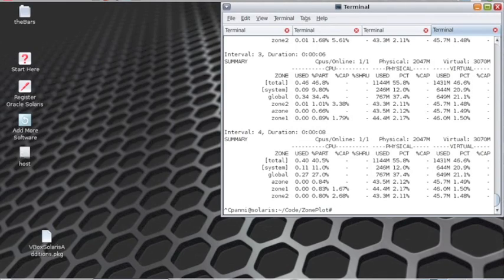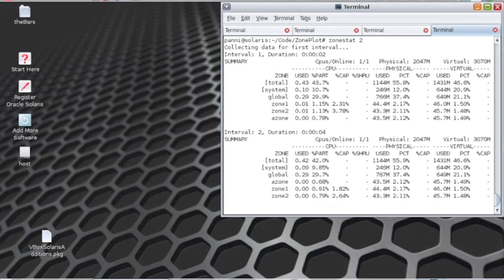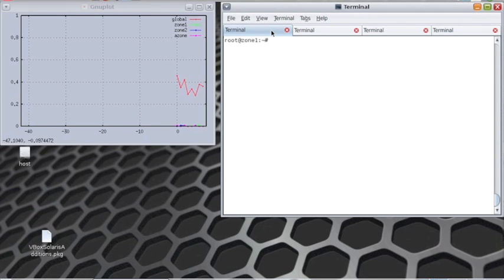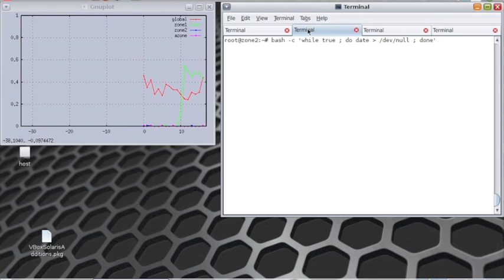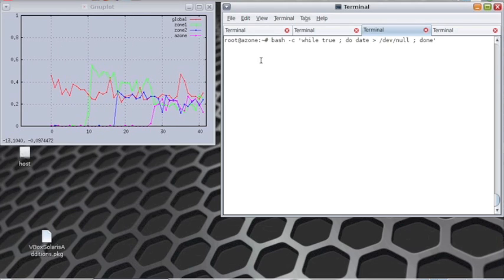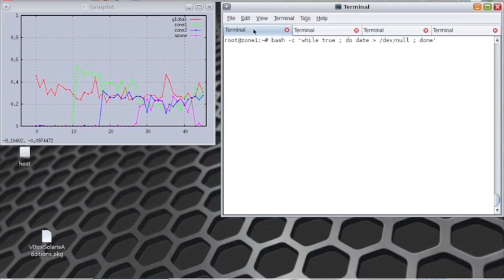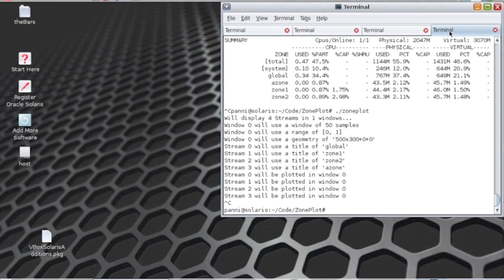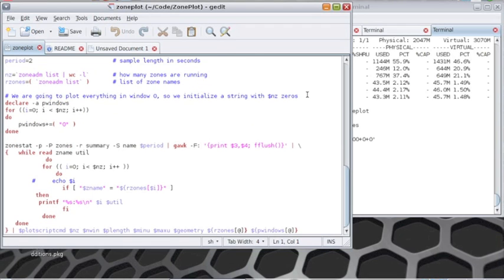Zoneplot Demo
This is a short demo of Solaris zone utilization monitoring. It uses Solaris 11 Express command zonestat , processes it and pipes into gnuplot.
and the Perl script to pipe data stream into gnuplot from here (many thanks to Thanassis Tsiodras and Andreas Bernauer) :